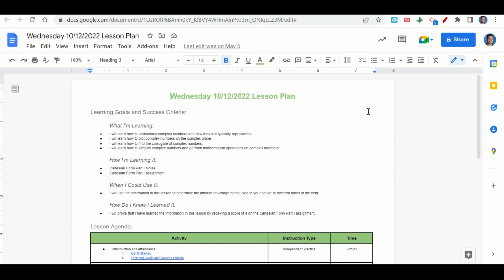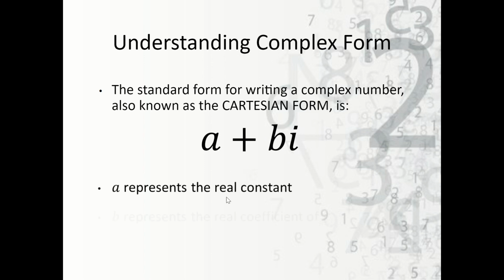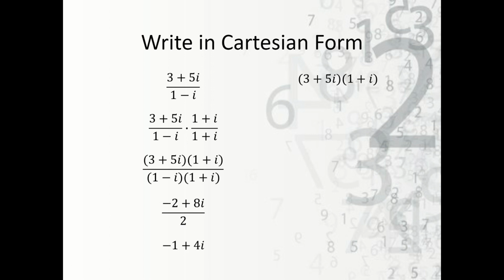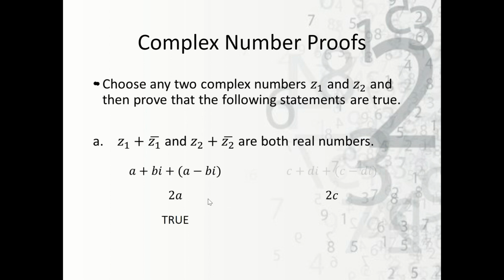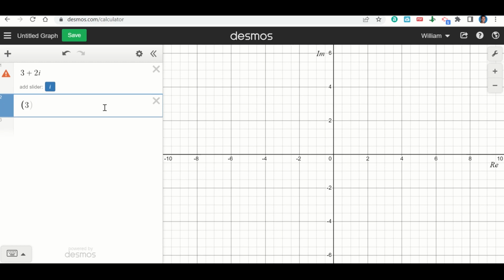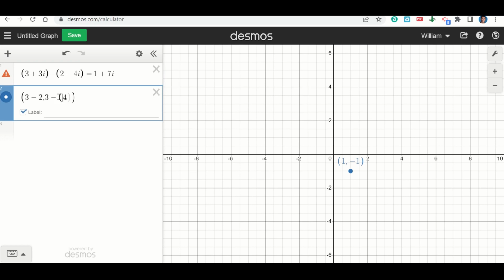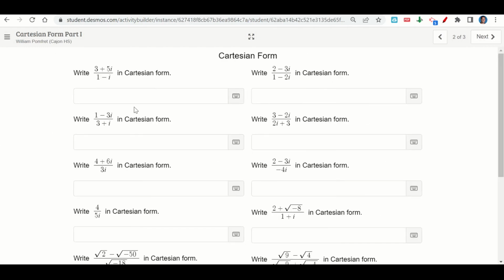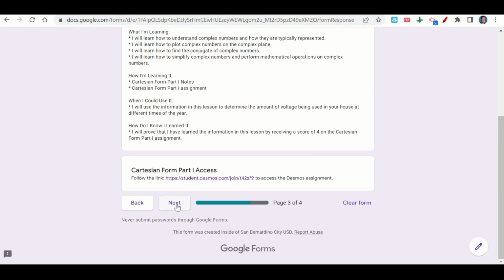10/12/2022 Cartesian Form Part I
0:00 Agenda and Learning Goals
1:25 Cartesian Form Part I Notes
11:06 Logging into Desmos using Google
11:47 Cartesian Form Part I

Instructions:
* Review the Cartesian Form Part I Notes on Google Slides.
* Complete the Cartesian Form Part I assignment on Desmos.

What I’m Learning:
* I will learn how to understand complex numbers and how they are typically represented.
* I will learn how to plot complex numbers on the complex plane.
* I will learn how to find the conjugate of complex numbers.
* I will learn how to simplify complex numbers and perform mathematical operations on complex numbers.

How I’m Learning It:
* Cartesian Form Part I Notes
* Cartesian Form Part I assignment

When I Could Use It:
* I will use the information in this lesson to determine the amount of voltage being used in your house at different times of the year.

How Do I Know I Learned It:
* I will prove that I have learned the information in this lesson by receiving a score of 4 on the Cartesian Form Part I assignment.